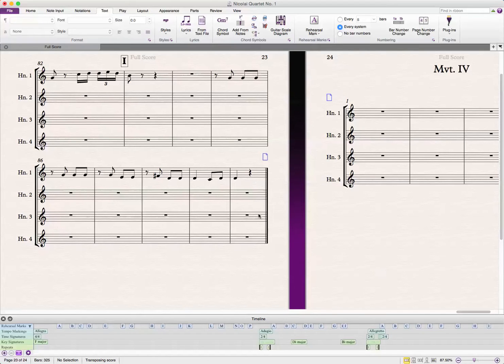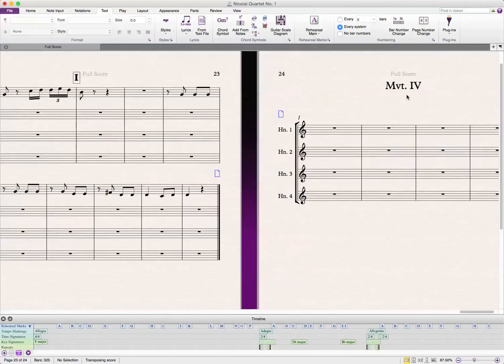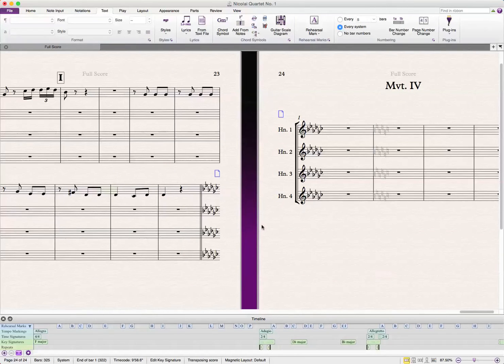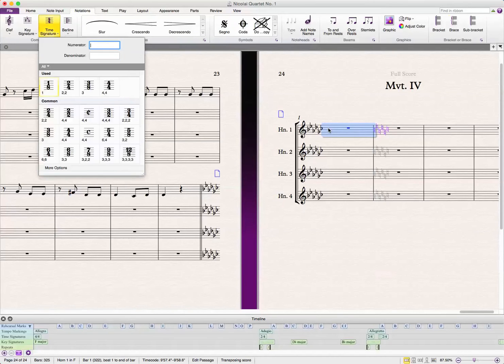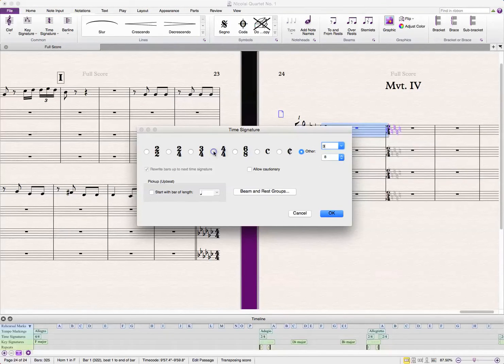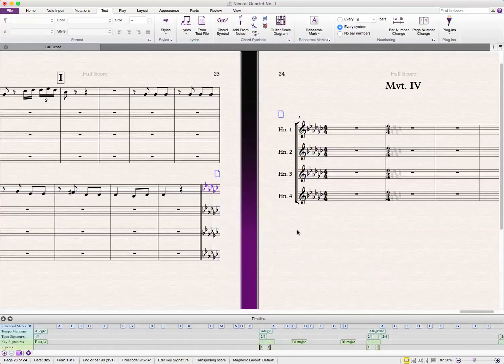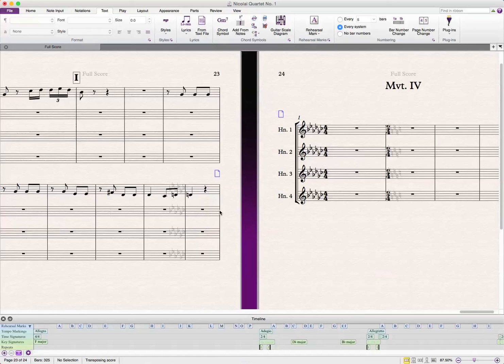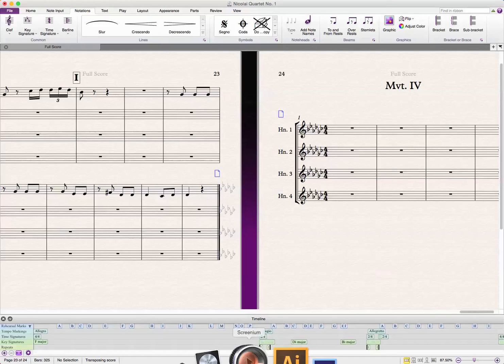HIDE "CAUTIONARY" KEY SIGNATURE | Sibelius Tutorial | Composer's Guide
This tutorial covers how to hide a cautionary key and cautionary key space at the end of a movement when you make multiple movement pieces in a single Sibelius document. These tools work for any version of Sibelius 7 or newer.

For more info on creating multiple movements in a single .sib file, check out this TUT: